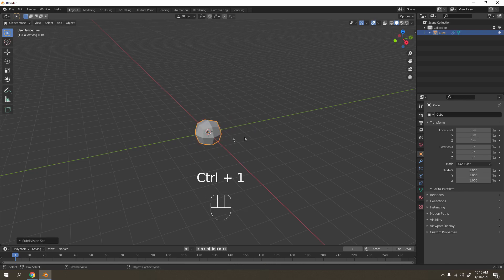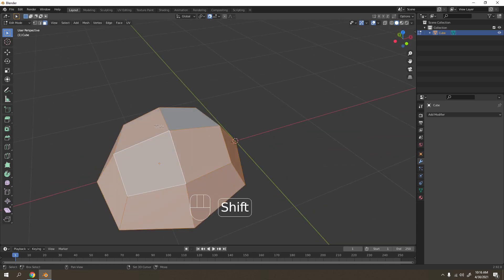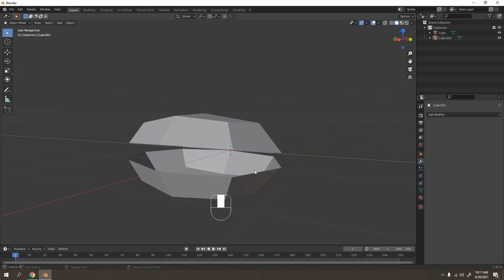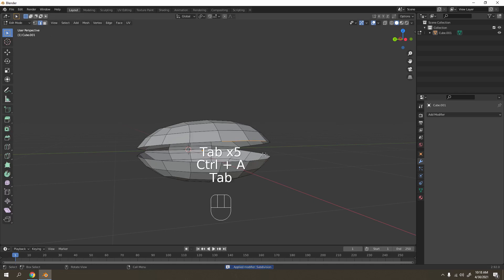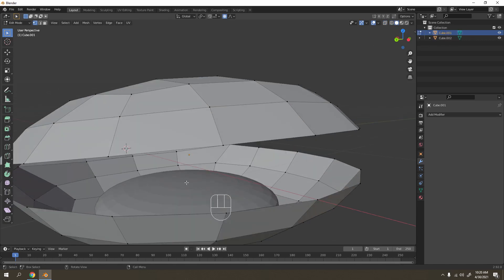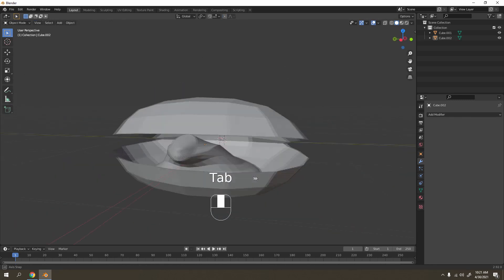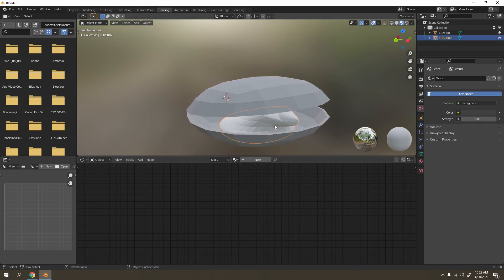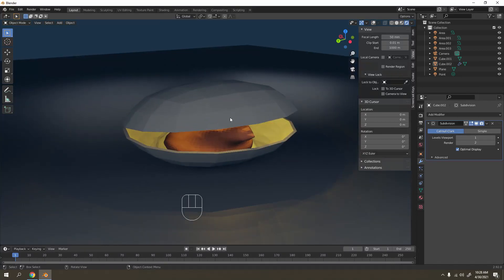Blender Tutorials | Clam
Hello! Lets have some fun by modelling this simple and maybe lazy, clam. Note that there are lots of way of to model this and how do you want it to look like.

Starting next week, schedule will be change.